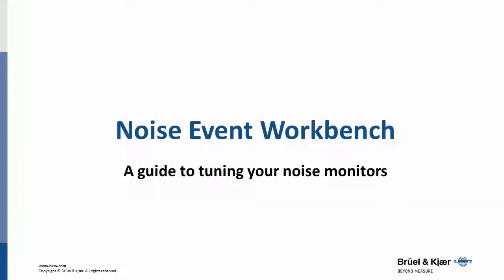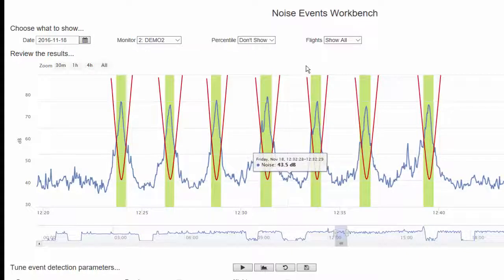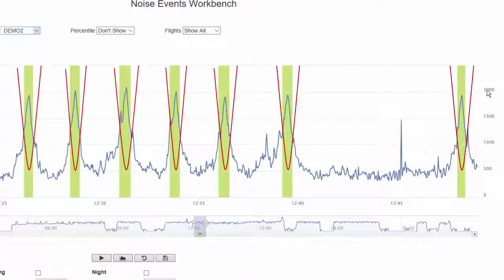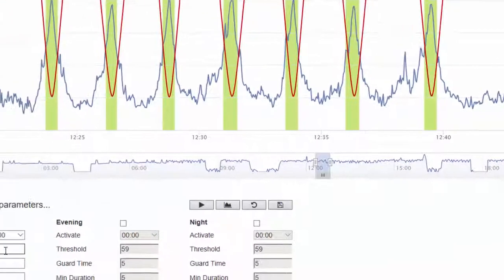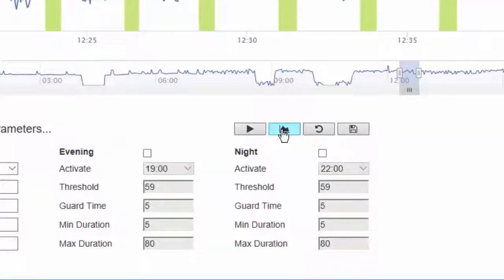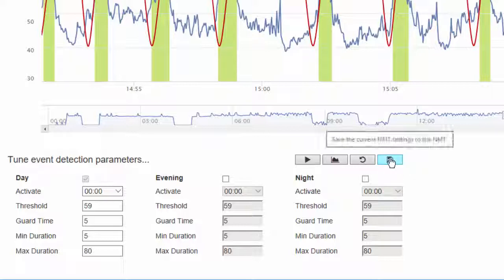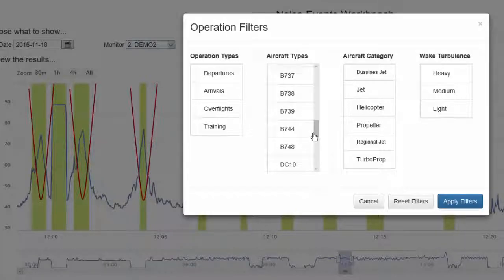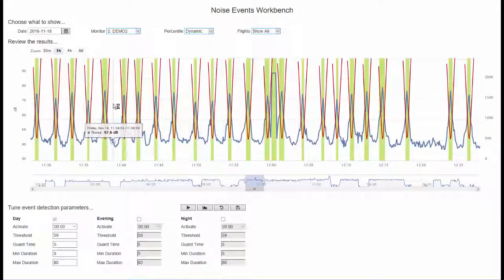Airport Noise Monitoring on Demand Noise Event Workbench